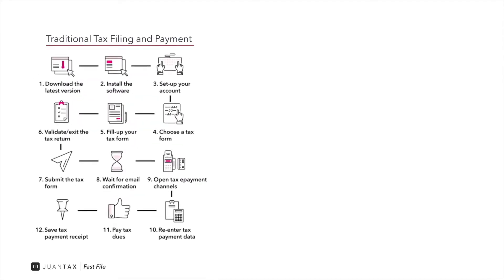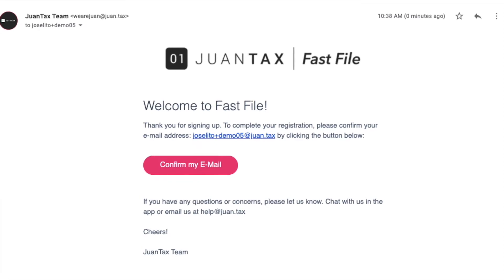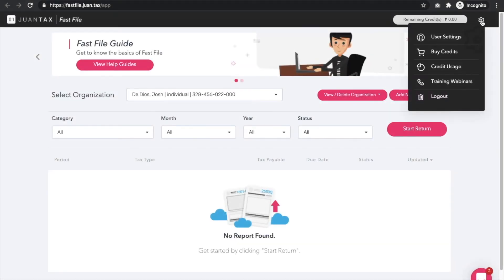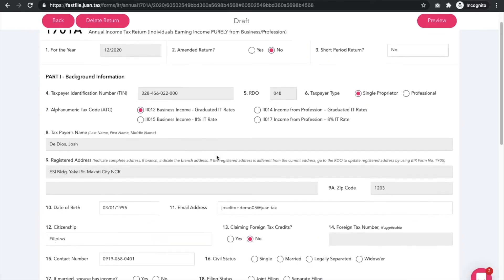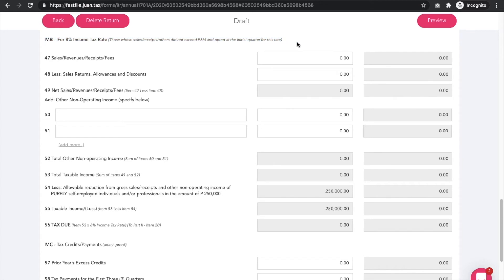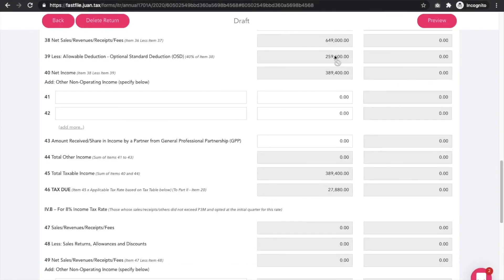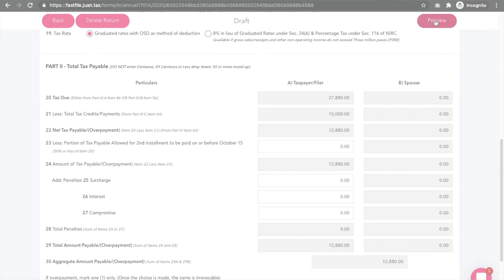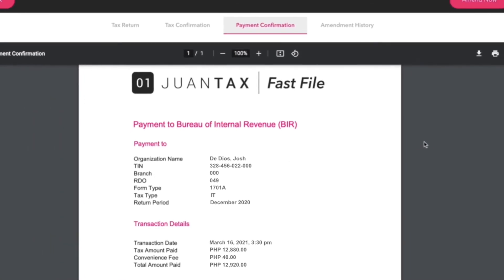BIR Form 1701A: How to Populate, e-File and e-Pay in 3 Steps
This video shows you how you can fill out, file and pay for your BIR Form 1701 A easily and conveniently online using JuanTax Fast File.

Learn more about the different JuanTax Features that can help you